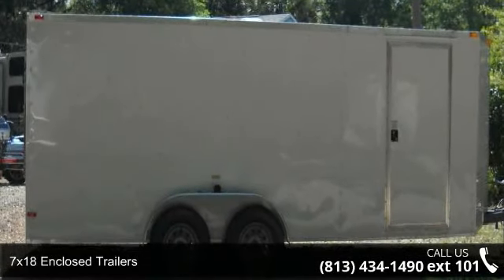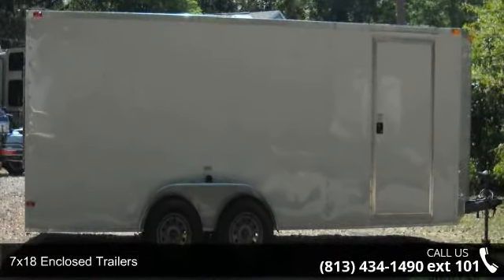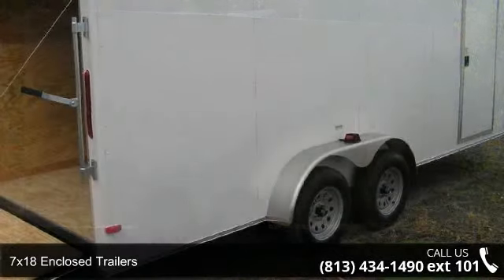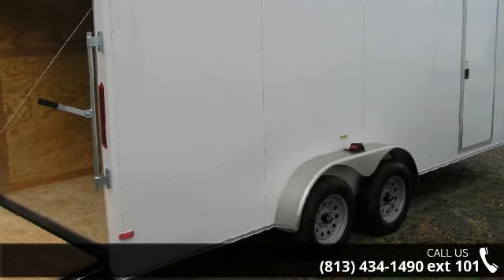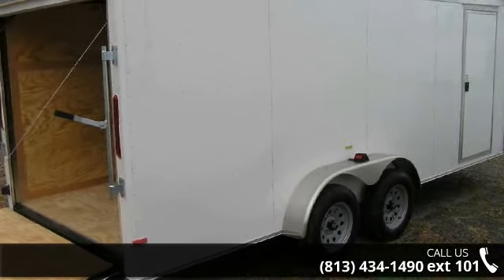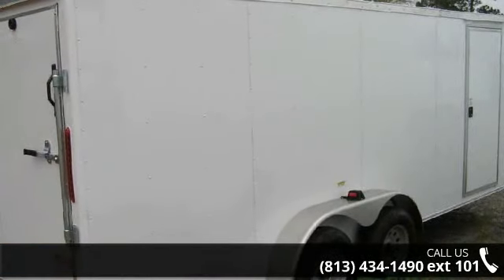New 7x 18 Tandem Axle Enclosed Trailer with RAMP and Sid...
GREAT PRICE on this NEW Trailer!CALL for more info on trailers and our lot location! Check out our low lot prices on all our trailers!Financing may be available for you on this trailer call and ask about financing option!$3,623 = Price of this NEW standard 7x18 trialer in Tampa $3,299 = Retail FACTORY Price of trailer pick up from factory in south Georgia areaCall for all pricing information as additional fees or taxes may apply to the above trailer prices, depending on where you pick up trailer!White Exterior 3/4" Plywood Floor - Painted Underneath3/8 Grade A Plywood Walls V Nose Front w/ ATP Stone Guard (V front makes it easier to pull AND more room up front!Ramp door with spring assist6 Inside Height205/75/15 Bias Ply Tires w/ Silver Powder Coated Rims Incandescent exterior lightsNEW Enclosed Trailers for landscape trailer, maintenance trailer, storage trailer, landscaping trailer equipment trailer, landsc... read more